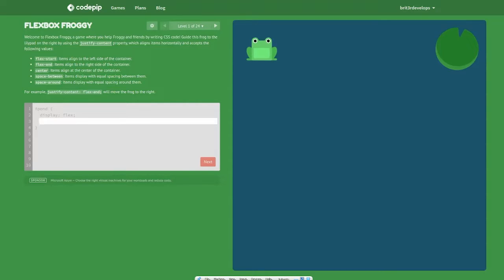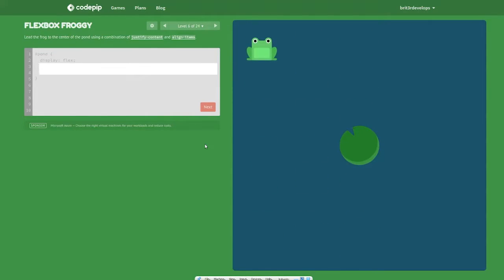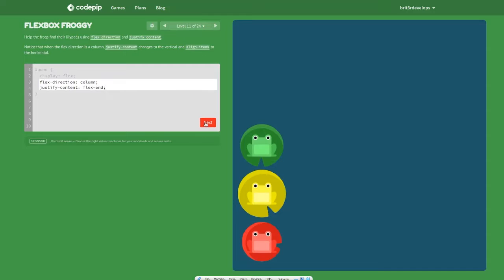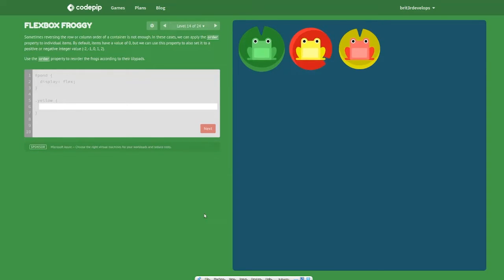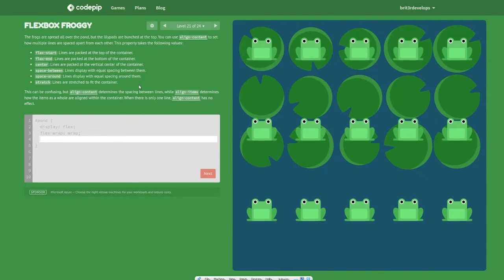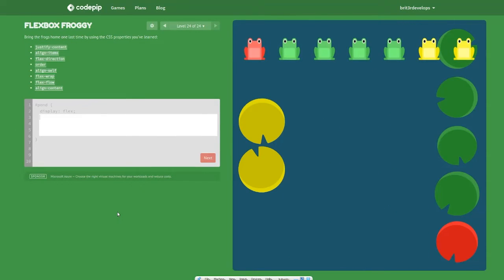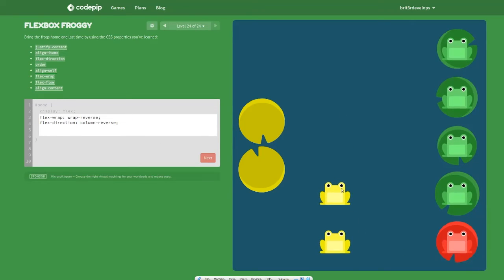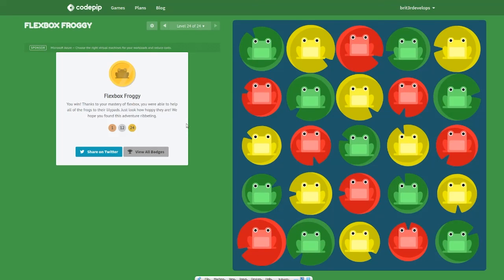Flexbox Froggy All 24 Solutions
In this episode, we practice our flexbox skills with a game! This game was super helpful and a fun way to learn the flexbox basics. It was also free! My goal with this channel is to learn how to code, primarily using free resources.